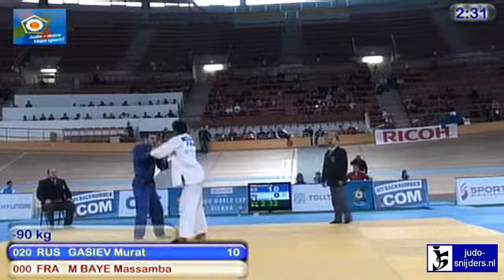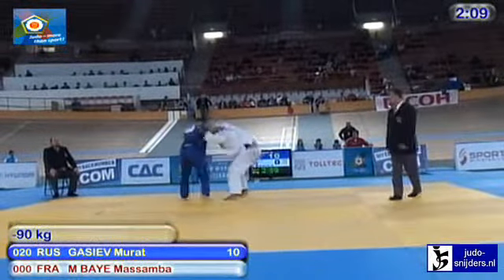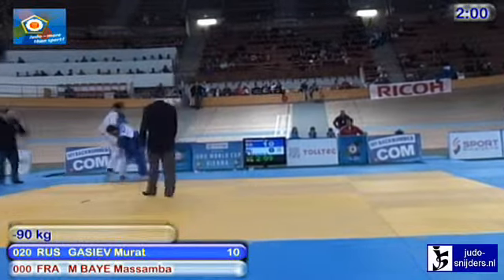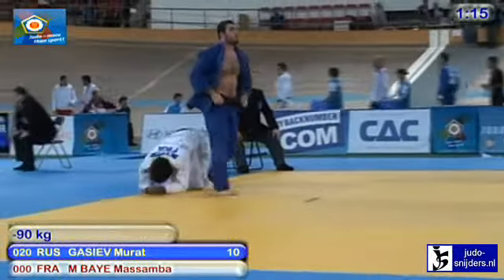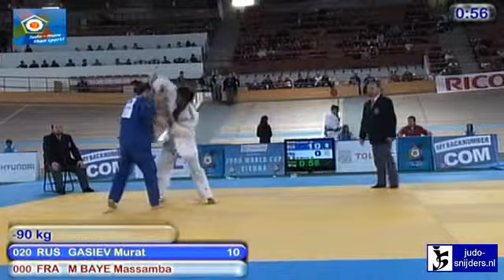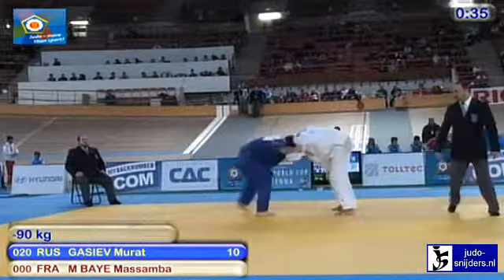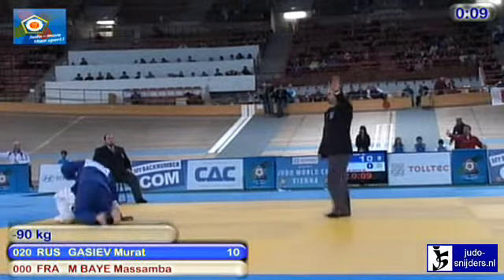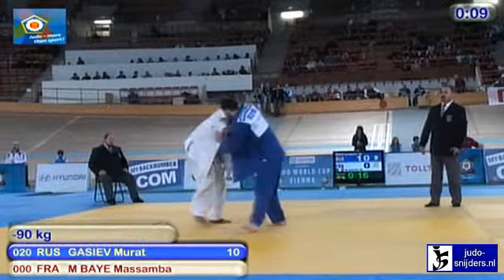Judo 2010 World Cup Men Vienna: Murat Gasiev (RUS) - Massamba M Baye (FRA) [-90kg]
Murat Gasiev (RUS) - Massamba M Baye (FRA) [-90kg]
Judo 2010 World Cup Men Vienna.